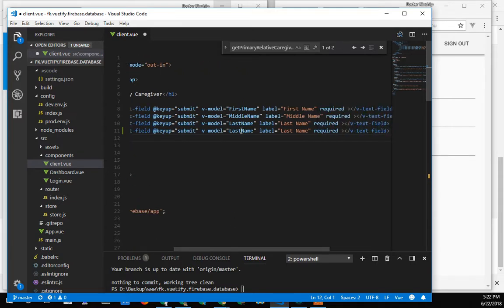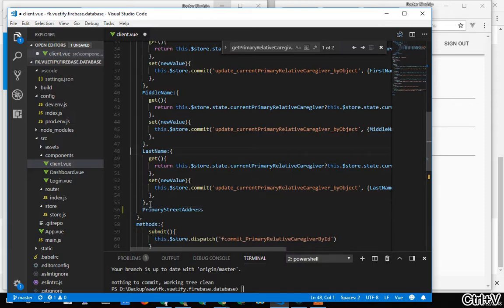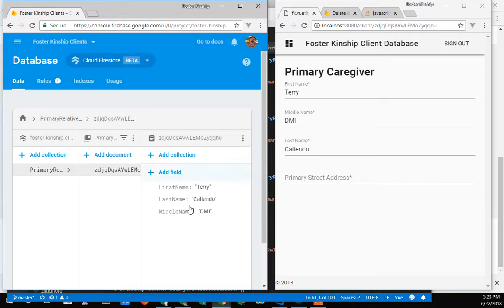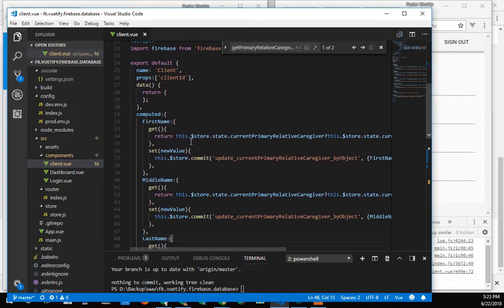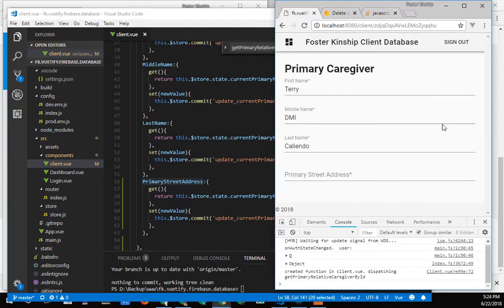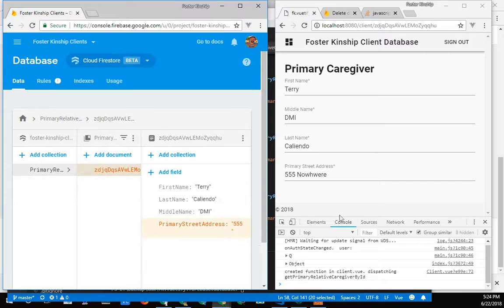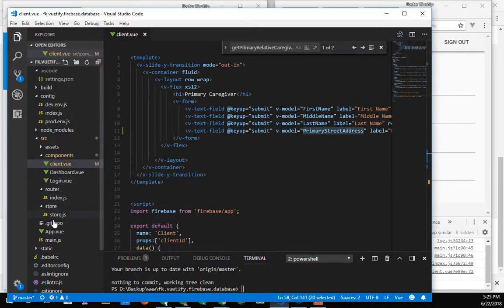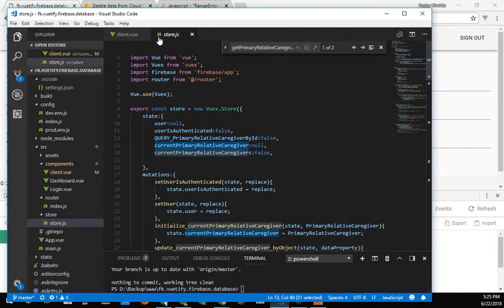12. Showing how easy it is to add new fields to the form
In this video, I show how easy it is to add new fields to the client-side form without even having to tell the database that I'm doing so.  It's part of the beauty of NoSQL!